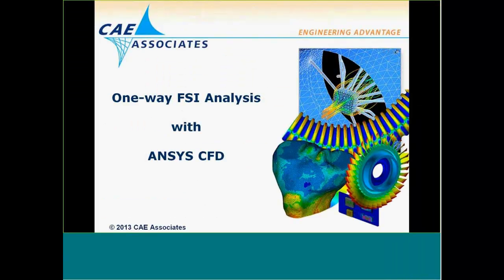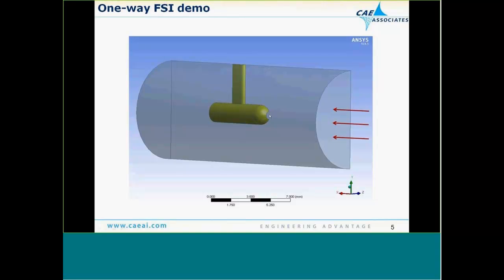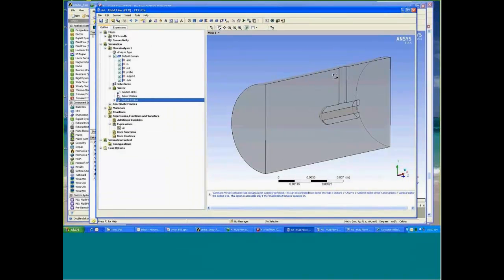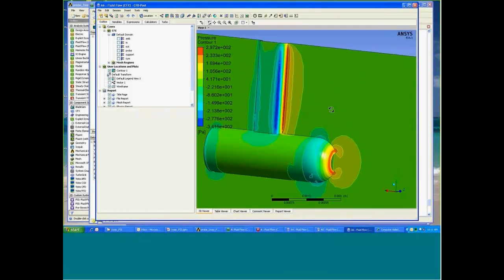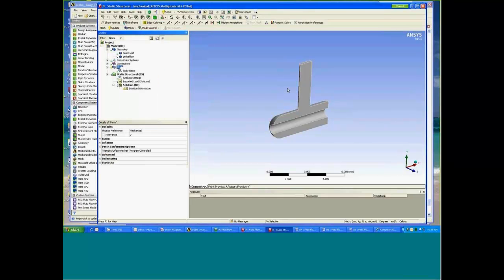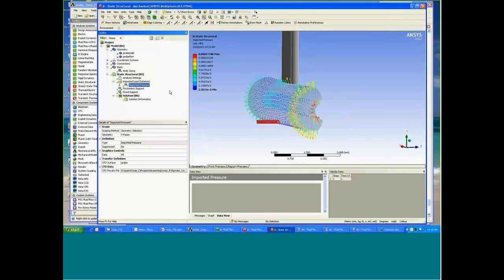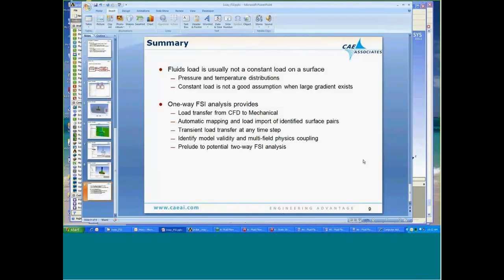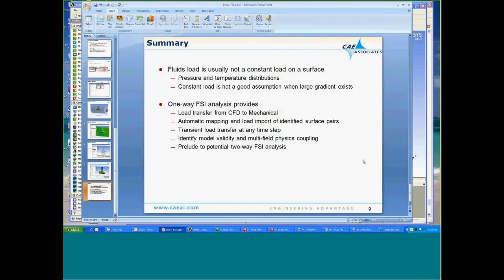One-Way FSI Analysis Using ANSYS CFD & Mechanical | e-Learning | CAE Associates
A demonstration of the one-way FSI analysis process using ANSYS CFD & Mechanical software. More